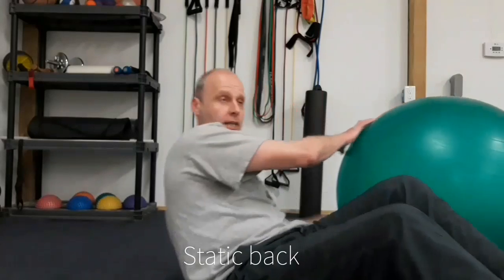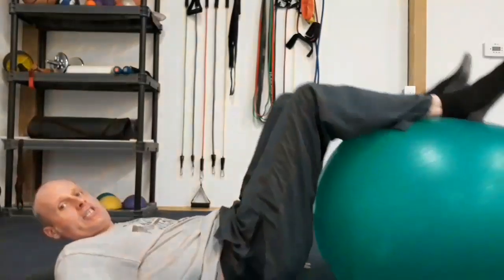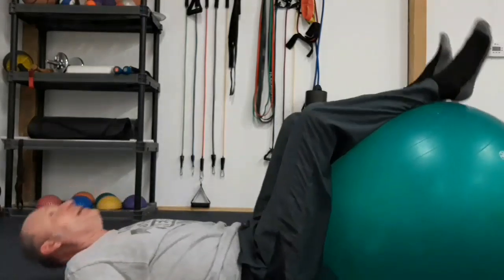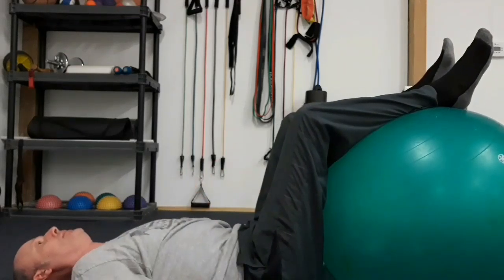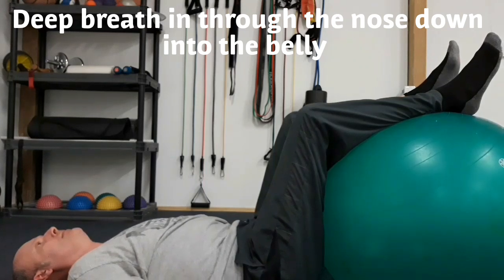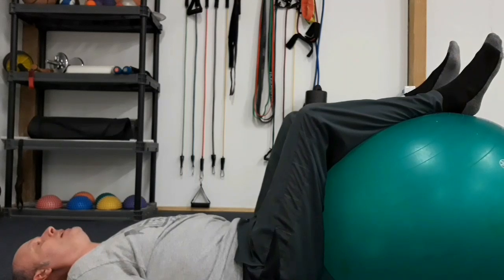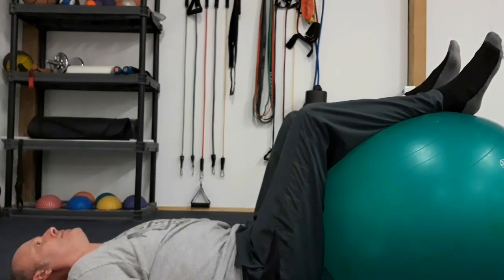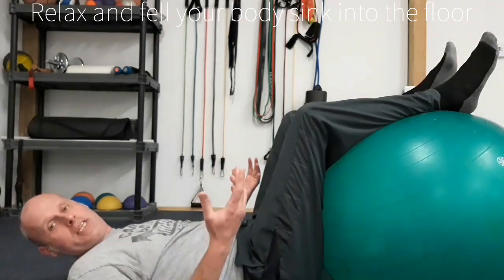Louisiana Personal trainer- Reduce your low back pain part 1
outbackperformancecenter
REDUCE YOUR BACK PAIN PART 1 😀

Back pain sucks. 😪

It affects your whole mood and wellbeing. It can be debilitating. 🤬

Rather than taking back pain lying down, do something about it like this exercise called the static back. 🤗

Not only is this a great exercise to help reduce your pain, it will reduce your stress also. 😍

Do for 5-10 minutes for 14 days straight and feel the difference. 😎